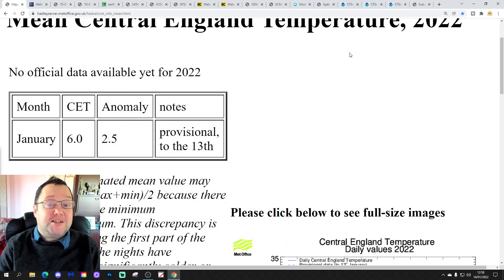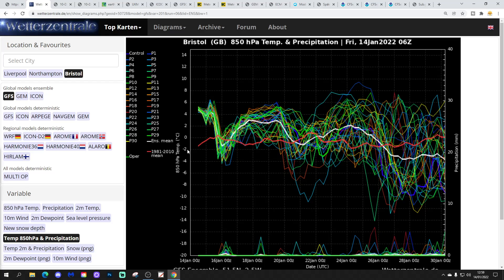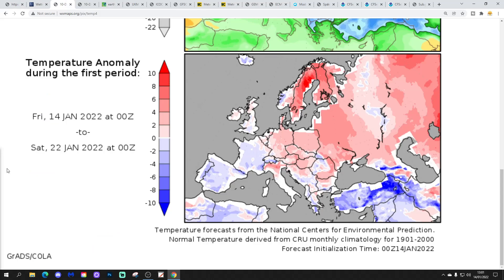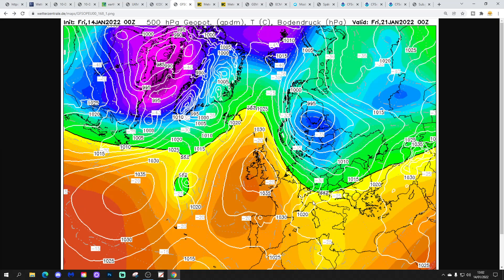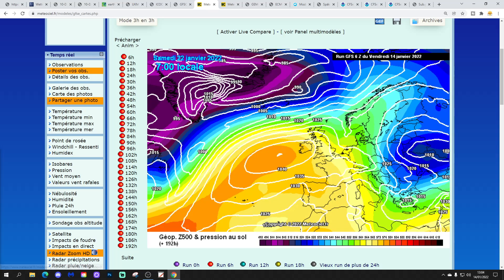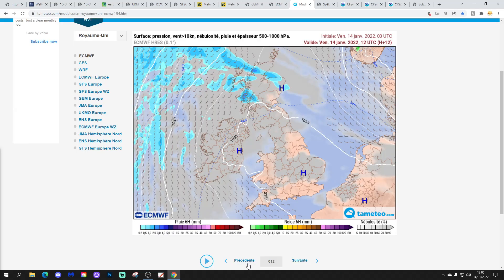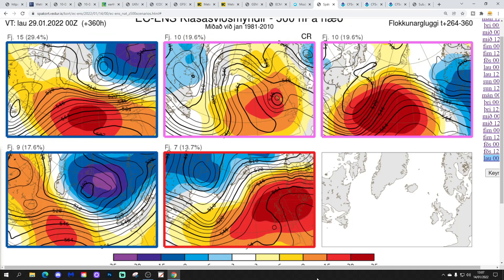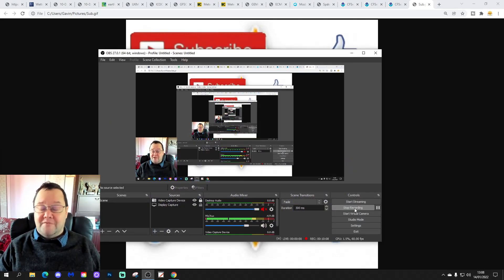Ten Day Forecast: High Pressure Goes On And On And On... (Again)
Hello everyone and thanks for tuning in to today's video. We're going to look at the weather for the next ten to fourteen days for this video. Day ten will take us to the twenty-fourth of January - and we'll be able to extend out beyond that with the extended GFS and ECM ensembles (they run to around a couple of weeks) - We'll have a look at CFS v2 for the next four weeks taking to the first half of February at the end of the video.

High pressure has taken control of the weather this week bringing frost and fog to England and Wales in particular. Looking ahead to the middle and second half of January there are hints of a northerly blast but this seems likely to pass to our east and north east with the UK and Ireland remaining on the periphery . High pressure continues to the rule the roost and is set to go on and on... No change (Again) today.

💡  Video Credits: 💡

💡  GWV Links: 💡